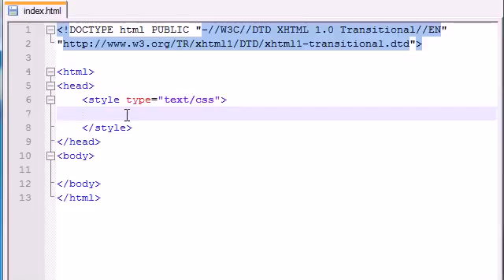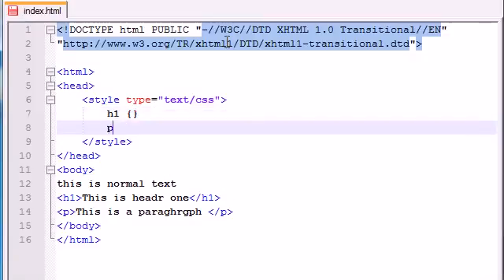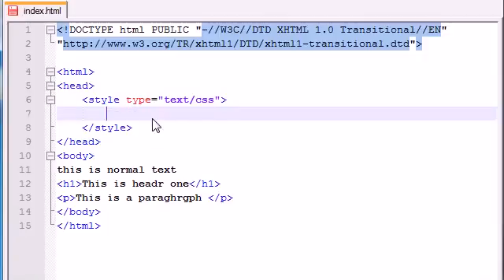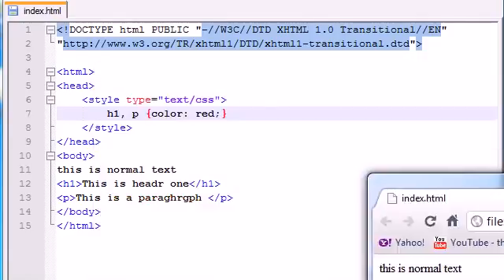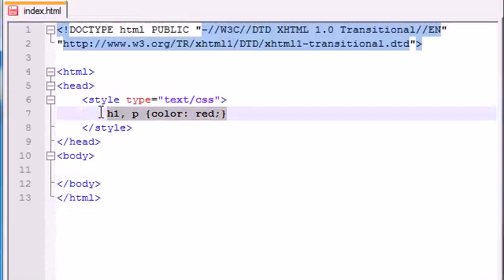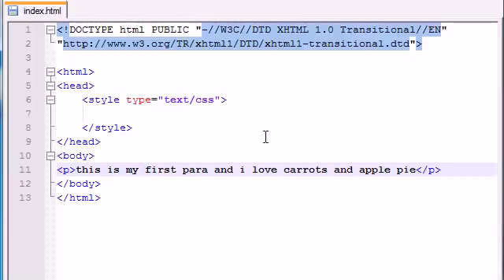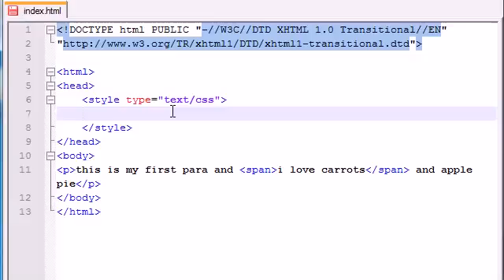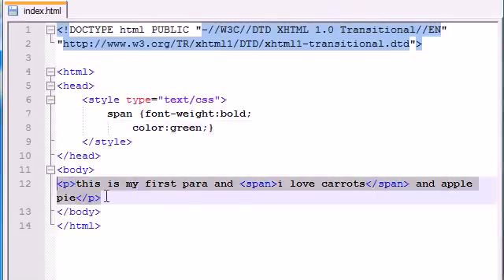XHTML and CSS Tutorial 28 Style More Than One Elements &amp; Span! YouTube 360p